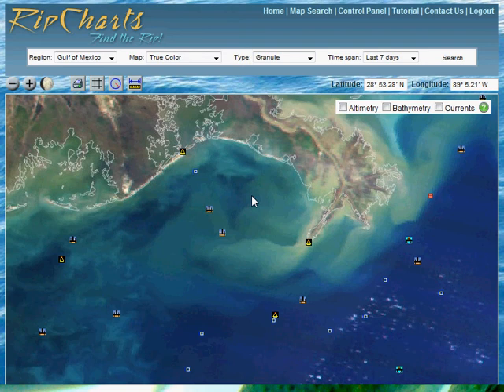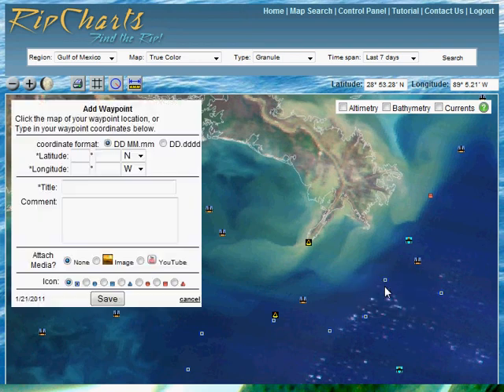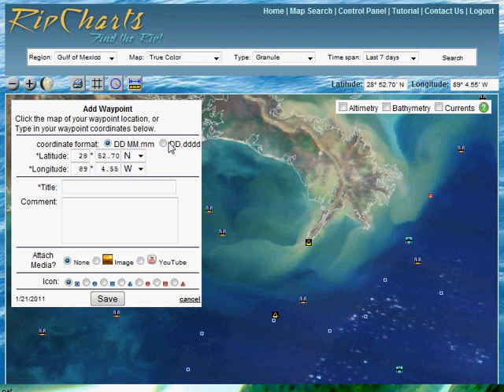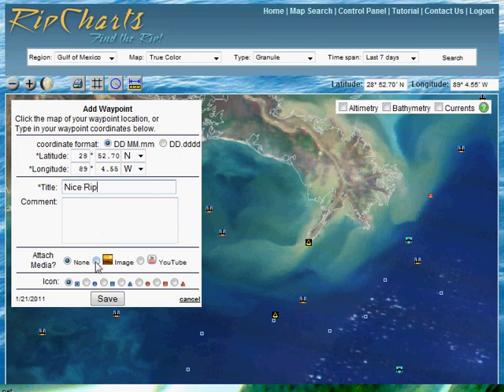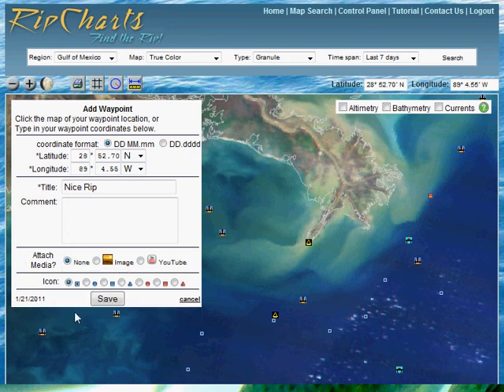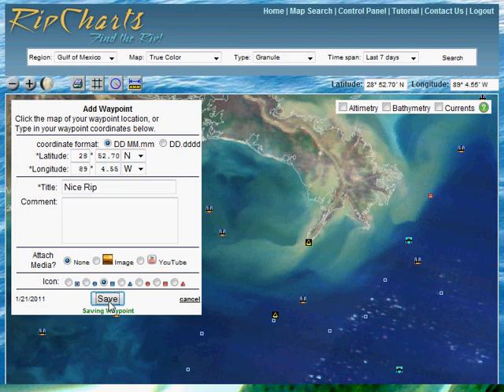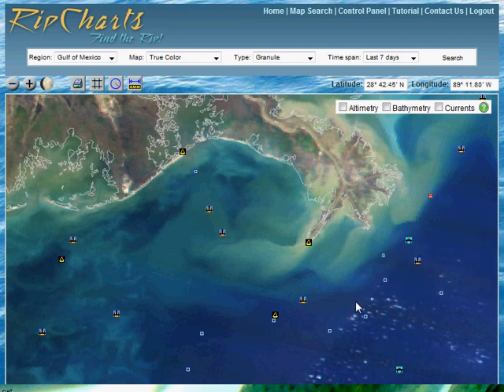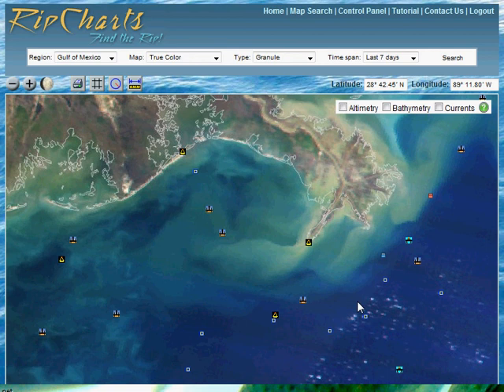RipCharts Waypoint Tutorial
Tutorial on how to add waypoints to RipCharts maps.